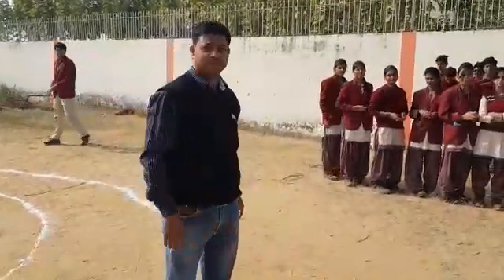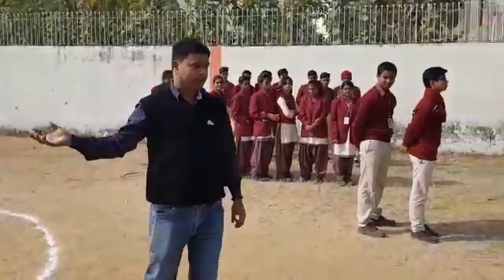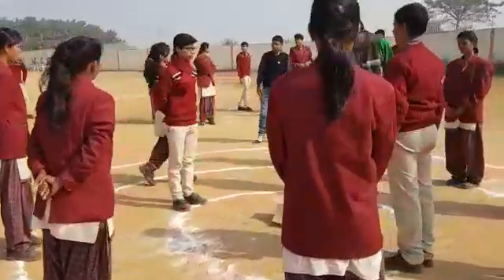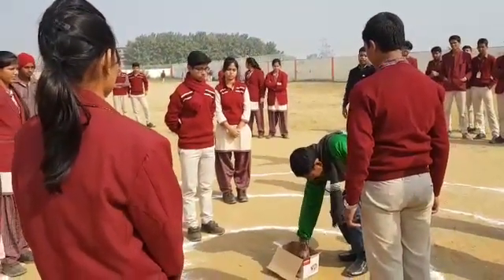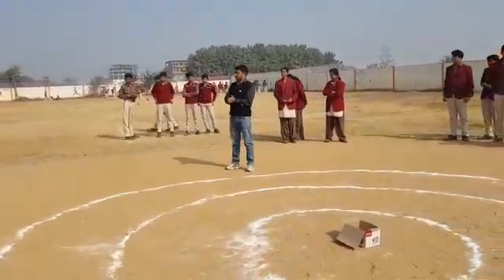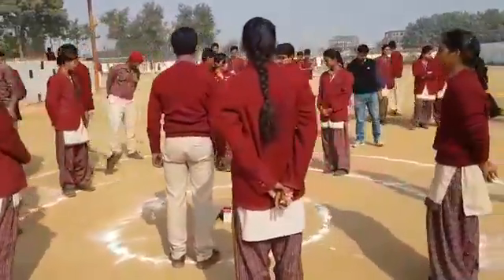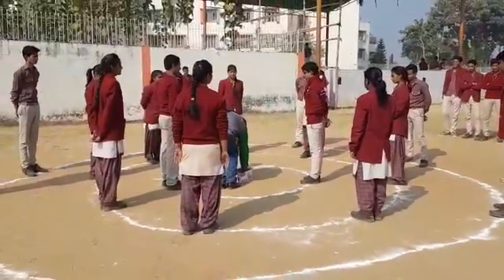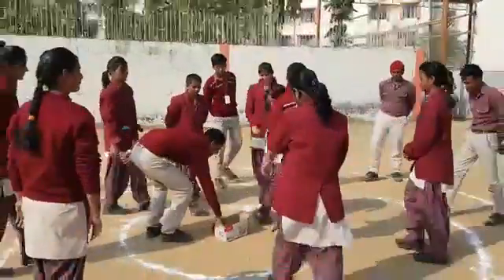Learning Electronic Configuration by Play Way Method with Rakesh Sir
How to write Electronic Configuration of an element?
Class : 9
Lesson : Structure of Atom
Teacher : Rakesh Kumar Singh
School : DAV Public School, Dhanupara, Ara Bhojpur